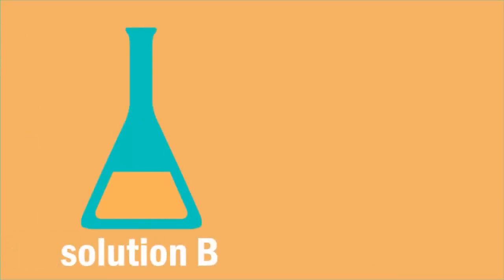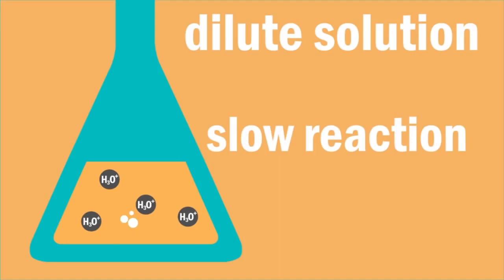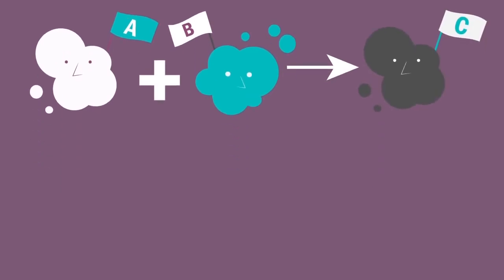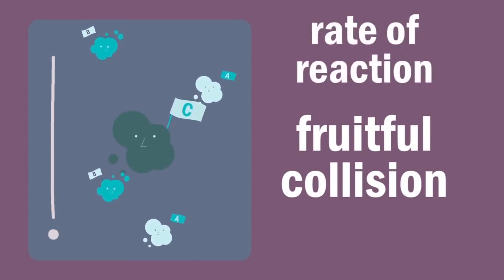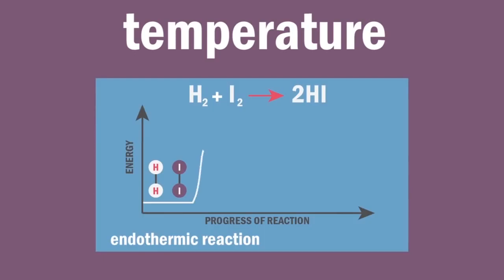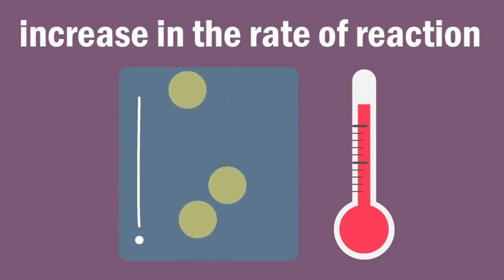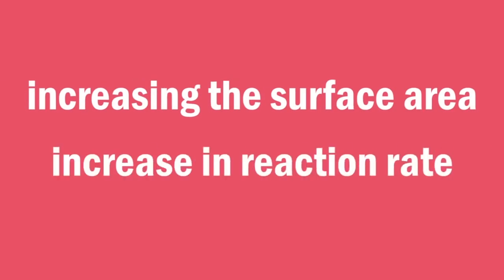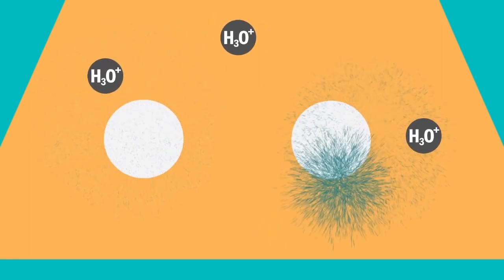Rates of Reaction Part 2